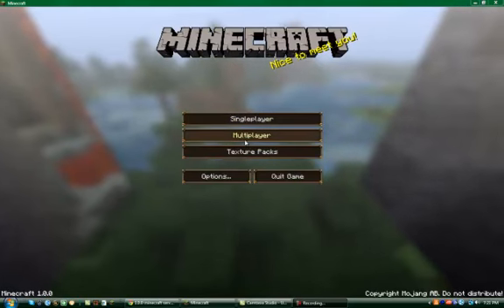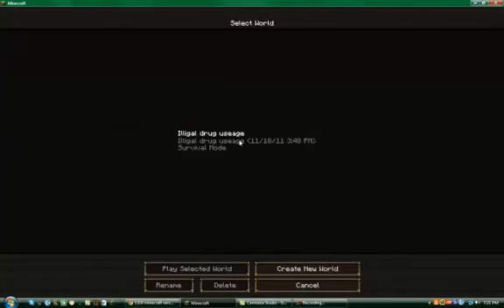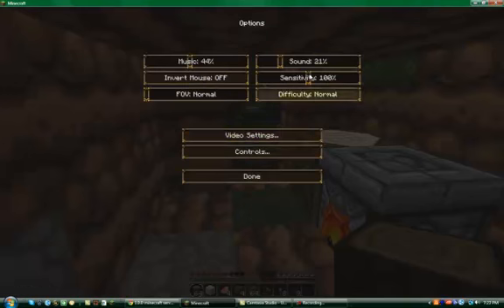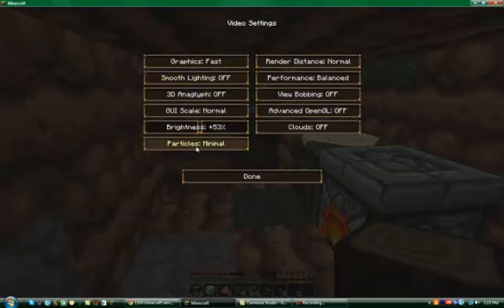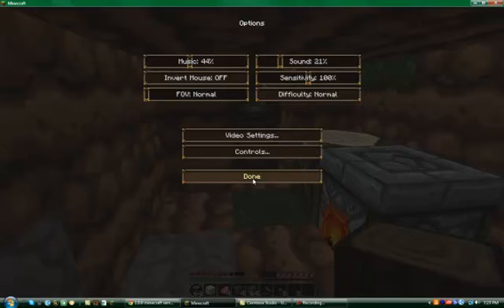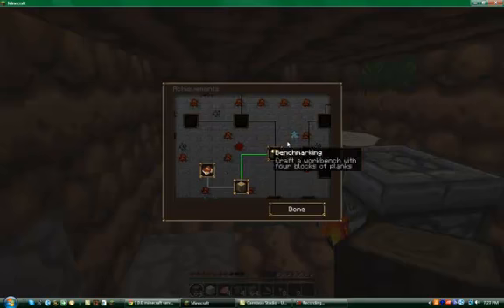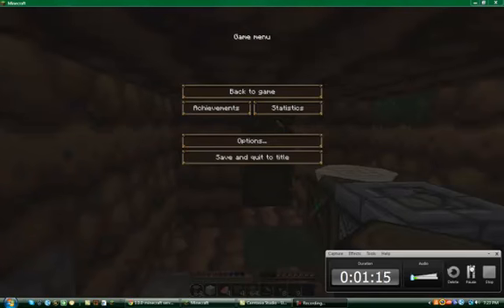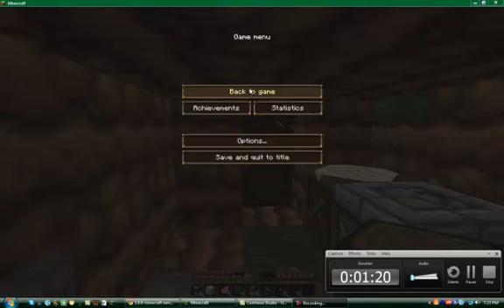Minecraft 1.0.0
yessssssssssssssssss
the game is out.